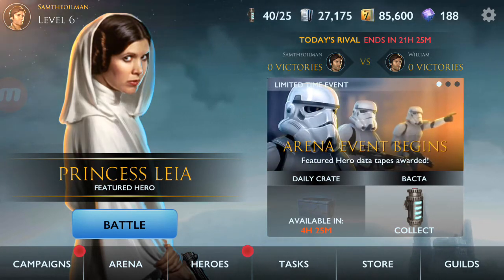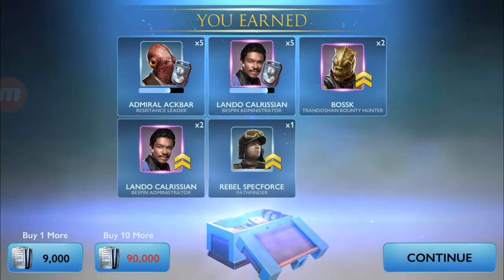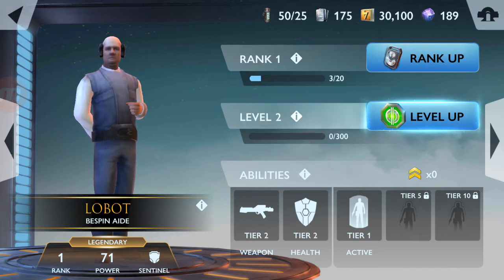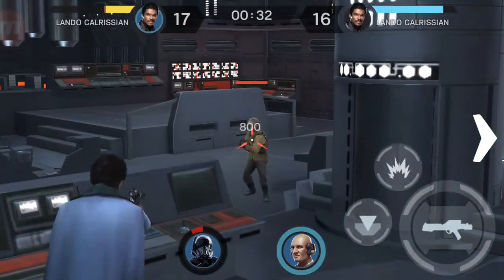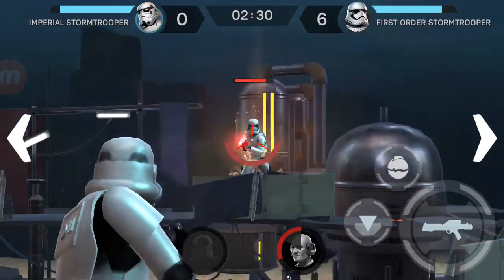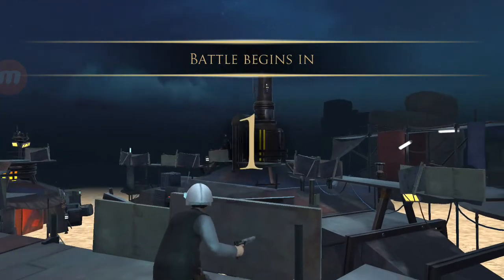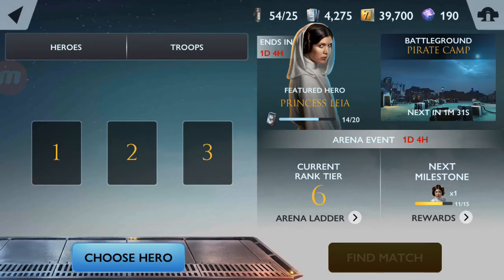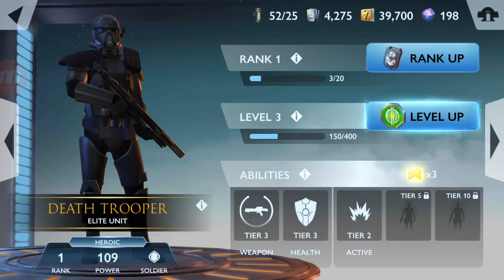new heroes unlocked, Death Trooper & Lobot in Star Wars rivals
Ive been playing lots of starwars rivals and unlocked the previously featured hero the Death Trooper. During my live crate opening I also unlocked Lobot. We go and test these new heros to see how good they are. At first I dont like them but then once i fuigure them out they are great.